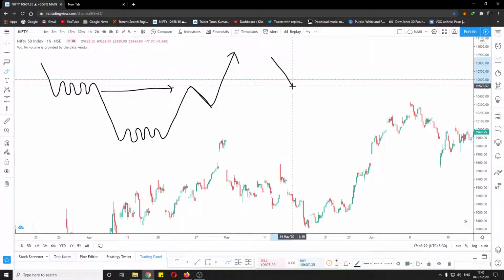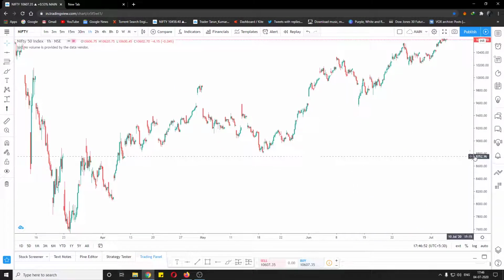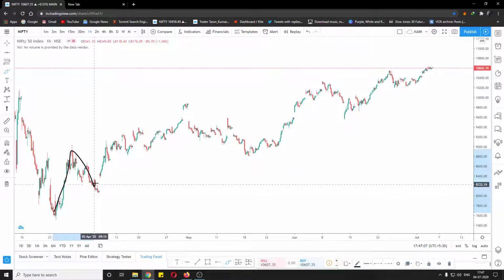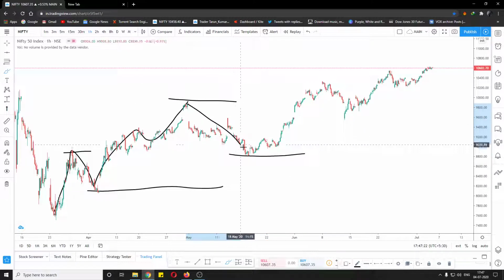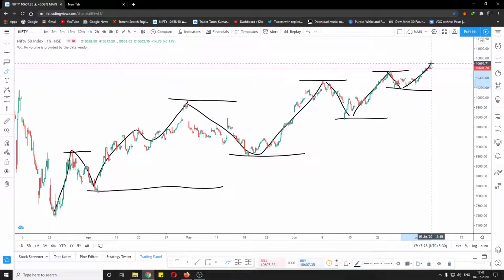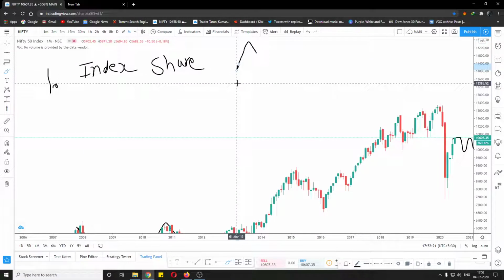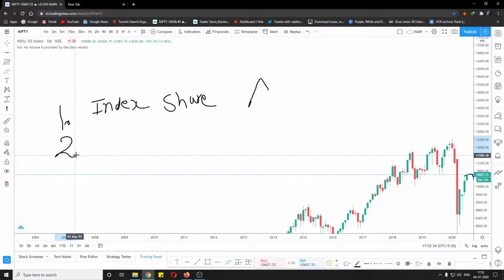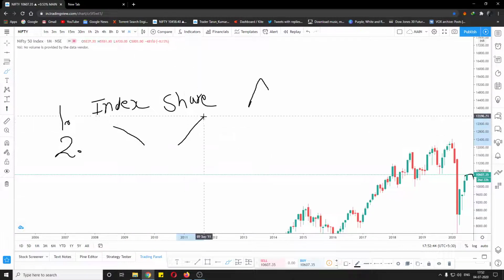Technical Analysis Ep.02 - Correction